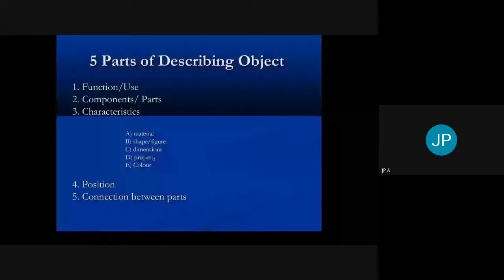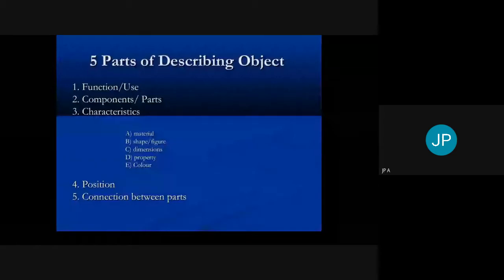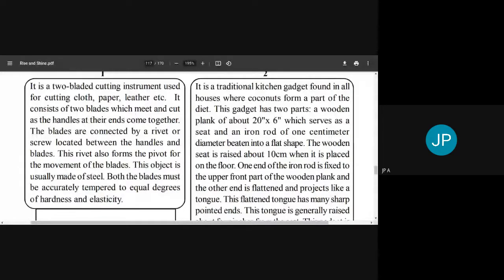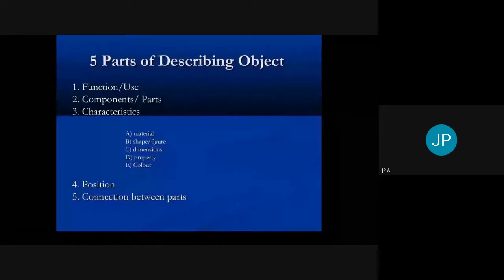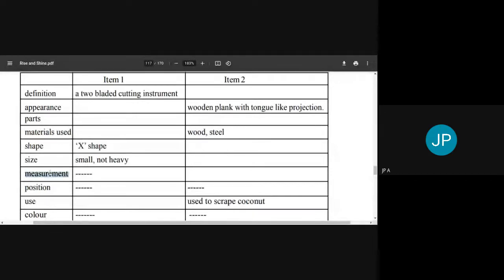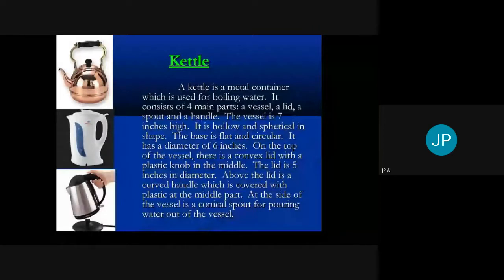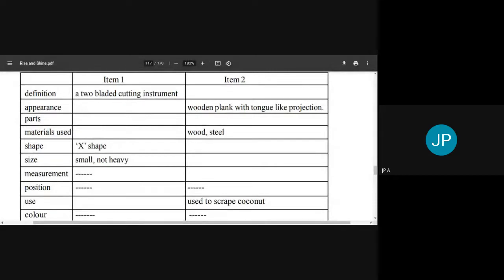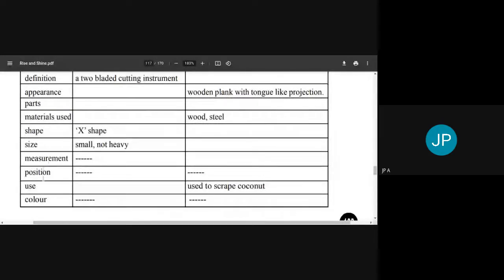Describing an Object | S2 CT & EL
A session on describing an object by giving attention to various factors like definition, use, material, dimensions etc. This is from the third module "Pearls to Pick" of the text Rise and Shine prescribed for second semester diploma students.
Session held on 16th September 2021.